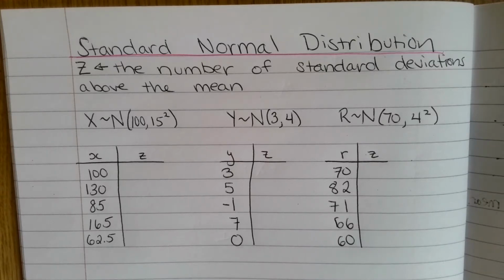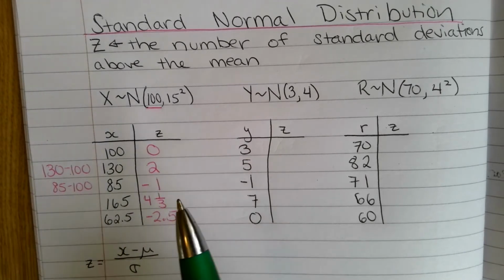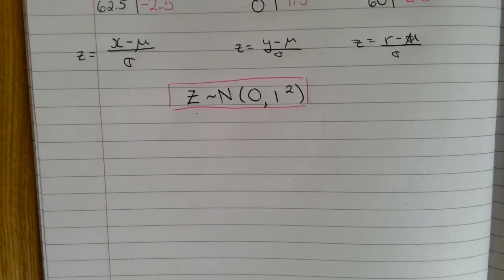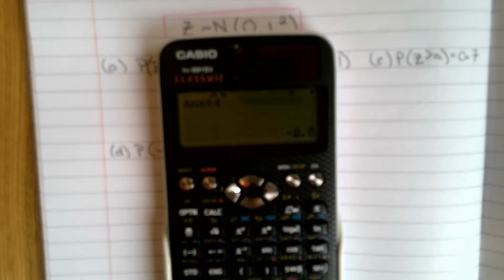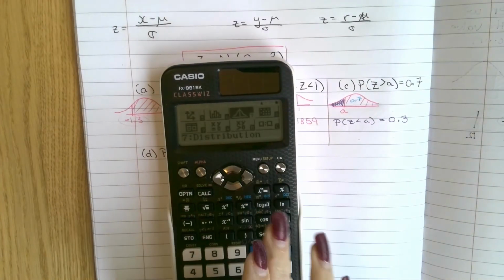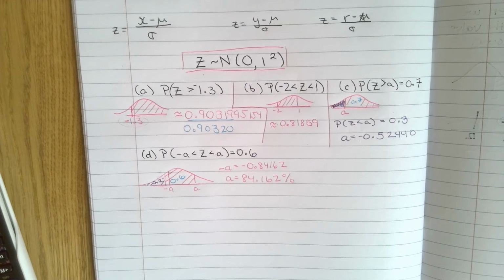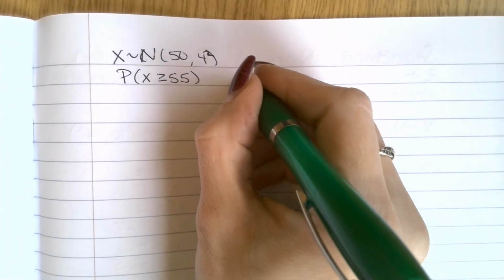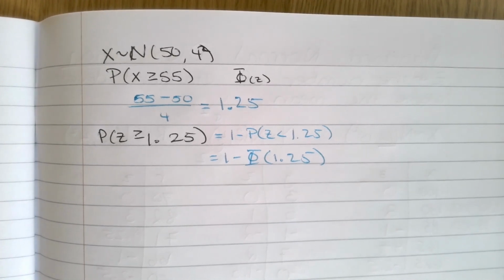Standard Normal Distribution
Watch Recap Normal distribution intro and using the Bell Curve first
This video is the introduction to standard Normal Distribution (Z)
This is for ALevel Maths